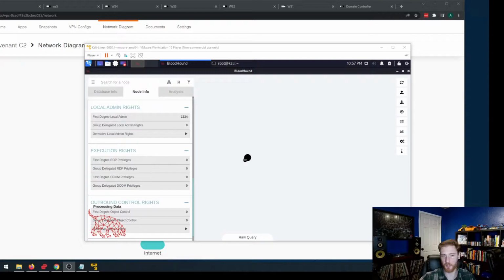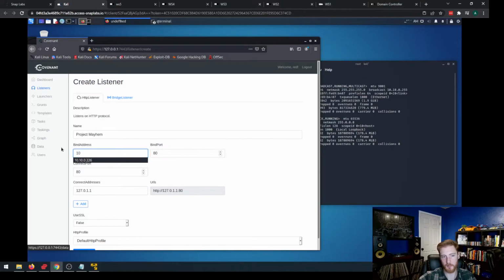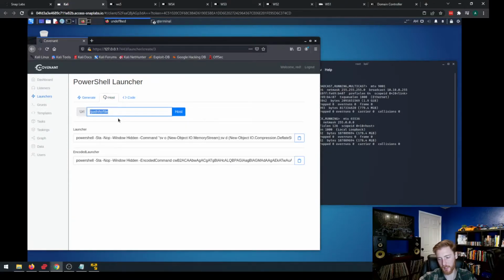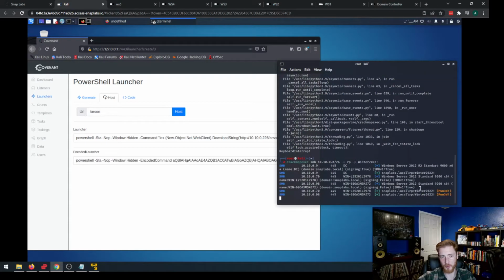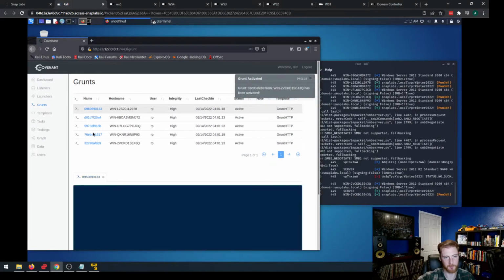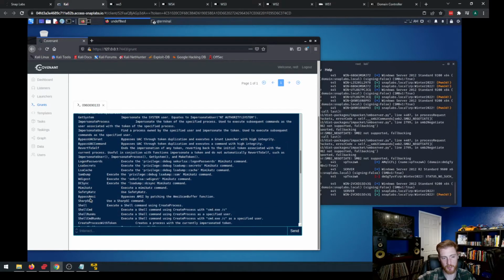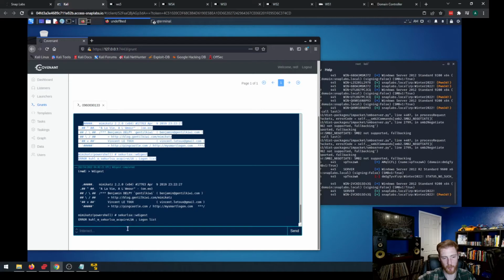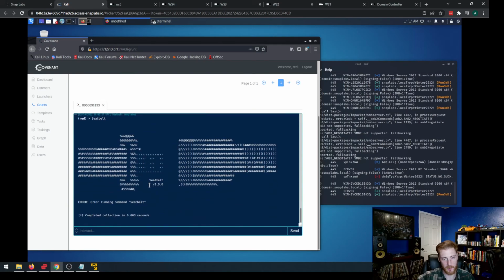Raining shells with CME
A quick story time and tutorial on using crackmapexec to shell a /24

sudo dpkg -i packages-microsoft-prod.deb
sudo apt-get update
sudo apt-get install -y apt-transport-https
sudo apt-get update &&
sudo apt-get install -y dotnet-sdk-3.1

dotnet build
dotnet run